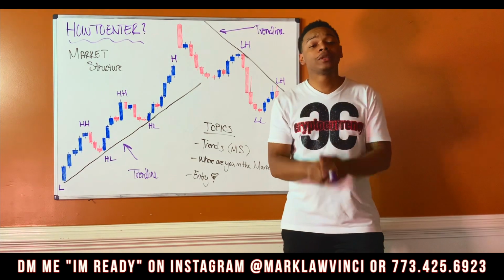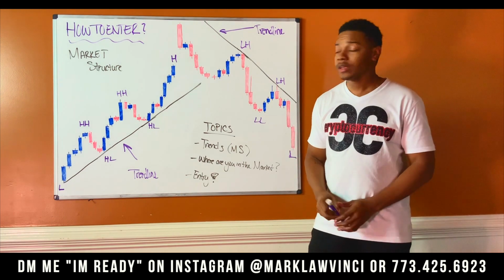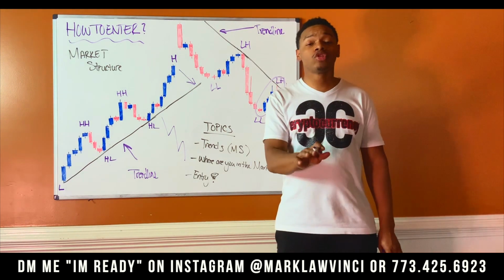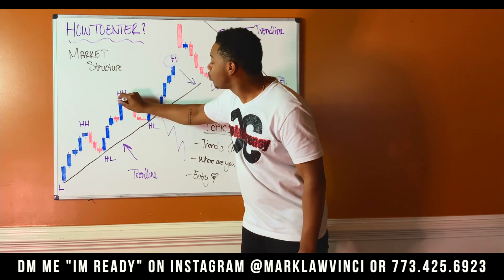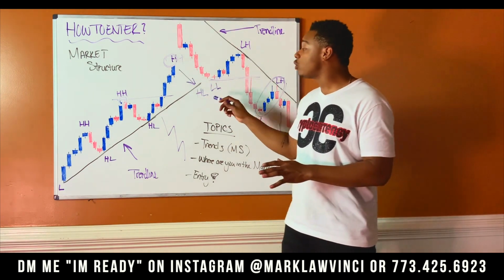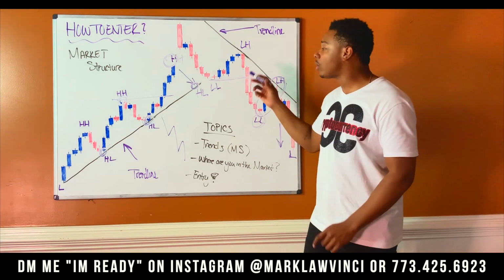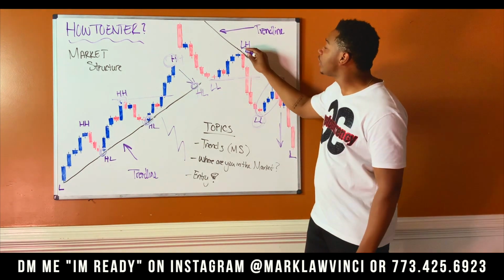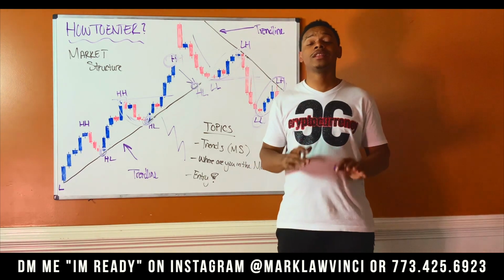HOW TO ENTER INTO A TRADE w/ CHART SLAYER